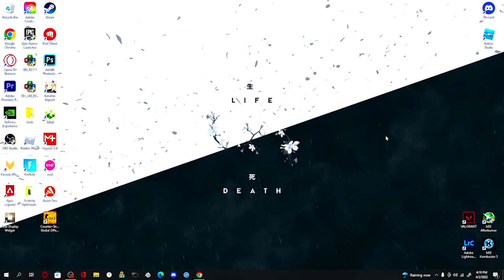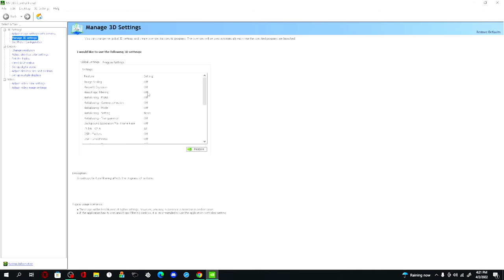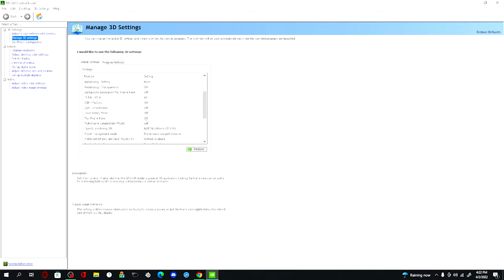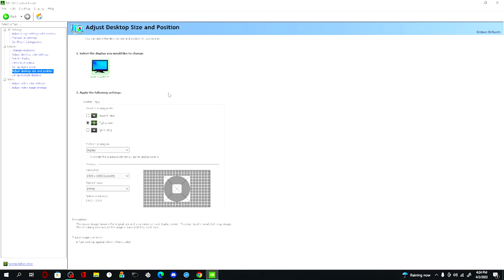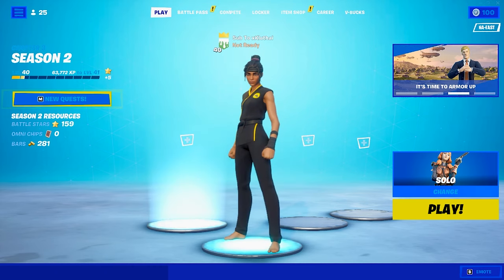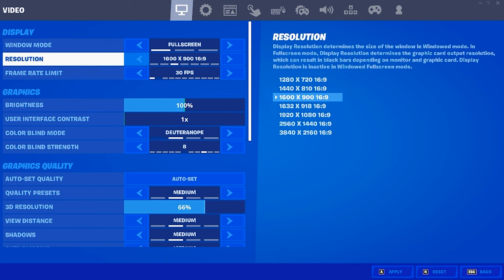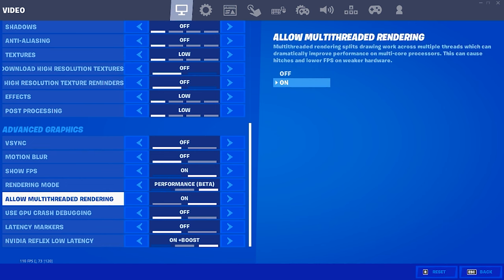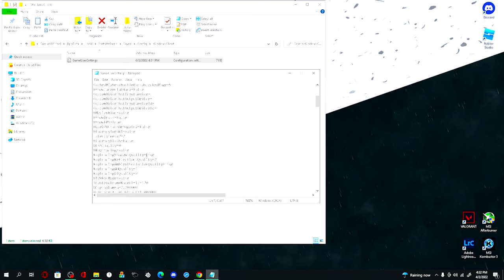REDUCE Input Delay By 50% In Fortnite (Best GameUserSettings, Best NVIDIA Control Panel, etc.)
In This Video, I'm showing you How To Lower Input Delay in Fortnite Season 2 and The Best Low Delay Tips in Fortnite Chapter 3 Season 2! This 0 Input Delay Guide will show you all the Tips & Tricks to Lower latency in Fortnite: battle royale and get the Least Amount of Input Delay possible. Also, This will show you how to get less input delay on PC and Reduce additional Delay while playing Arena, Creative or Competitive Tournaments.

► Title: REDUCE Input Delay By 50% In Fortnite (Best GameUserSettings, Best NVIDIA Control Panel, etc.)

► Edited by Me On Adobe Premiere Pro

Song #1: ｍｏｒｆｏｓｉｓ
Song #2: LAmbO DrEams
Song #3: n/a
► Music Provided From Soundcloud

Games I currently Play: Fortnite / Valorant / Random Games Sometimes

Socials:
Pinterest: @Kluthai-YT I Gaming (follow both if u want)

Peripherals:
SCHOOL KEYBOARD
Razer Viper Mini (upgraded)
60Hz 1920x1080 Monitor (upgraded)
Upgrading soon lol

Specs:
~ Dell Optiplex 7020 MT
~ 4th Gen i5-4570
~ Nvidia GeForce GT 1030 From Zotac
~ 2 TB Hard Drive (Boot + Storage)
~ Upgrading soon